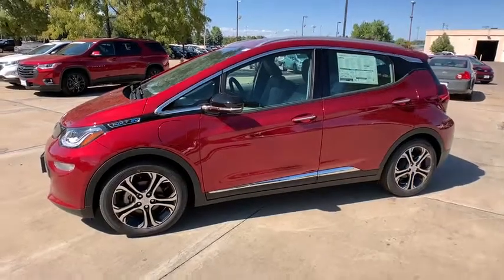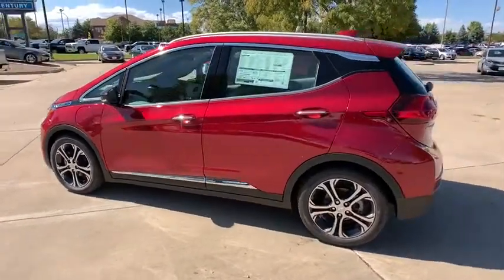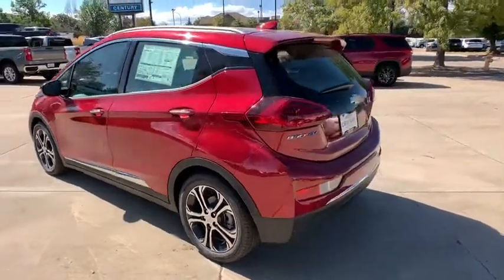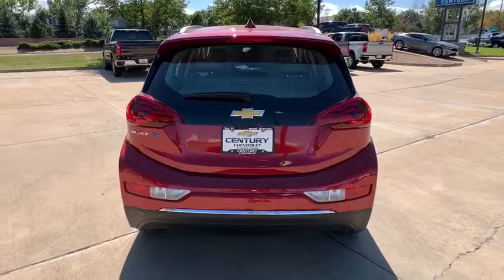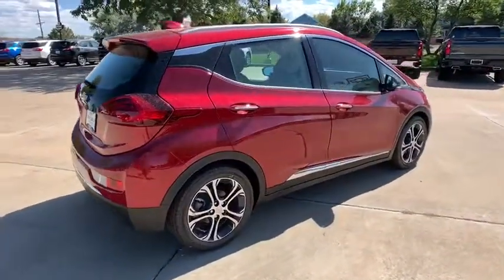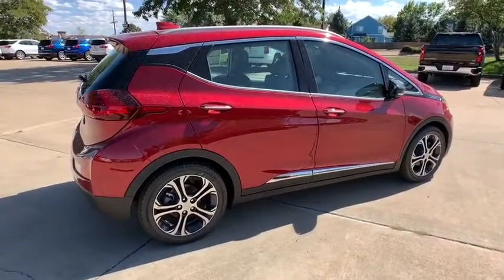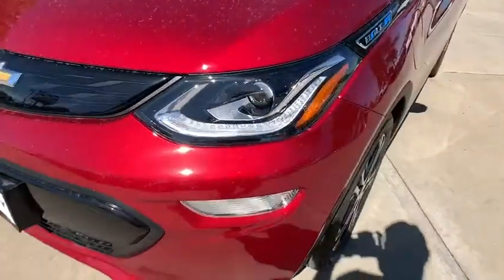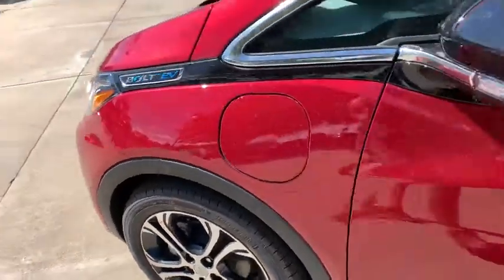2019 Chevrolet Bolt EV Broomfield, Arvada, Thornton, Boulder, Longmont, Ft. Collins, CO B190632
Red Tintcoat New 2019 Chevrolet Bolt EV available in Broomfield, Colorado at Century 1 Chevrolet. Servicing the Arvada, Thornton, Boulder, Longmont, Ft. Collins, CO area.
2019 Chevrolet Bolt EV Premier - Stock#: B190632 - VIN#: 1G1FZ6S0XK4147298

$11,825 off MSRP!brPriced below KBB Fair Purchase Price!br128/110 City/Highway MPG 128/110 City/Highway MPGbr2019 Chevrolet Bolt EV Premier FWD Electric Drive UnitbrCentury Chevrolet makes every effort to verify all pricing, and we believe details are accurate, but we do not warrant or guarantee such accuracy. The prices shown may include all available rebates and incentives, some of which may have specific criteria for qualification. Prices may vary from region to region, as will incentives, and are subject to change without notice. Price includes $499 D/H but does not include applicable taxes and government fees. Price includes: $2,000 - GM Consumer Cash Program. Exp. 09/30/2019, $4,500 - Chevrolet Bonus Cash Program. Exp. 09/30/2019